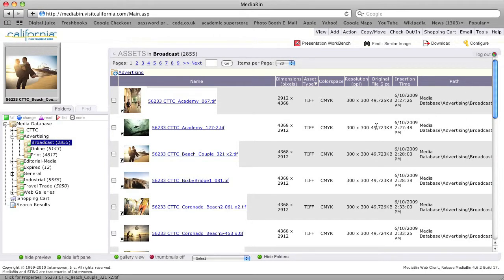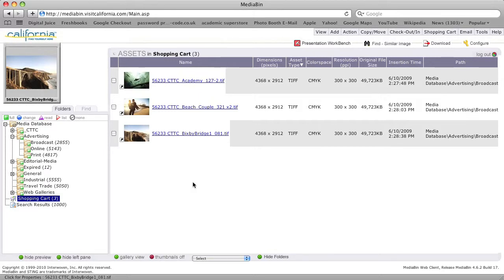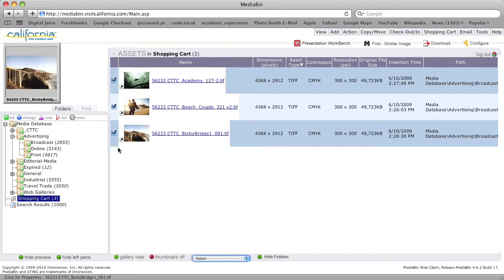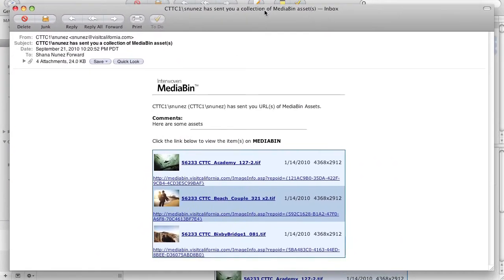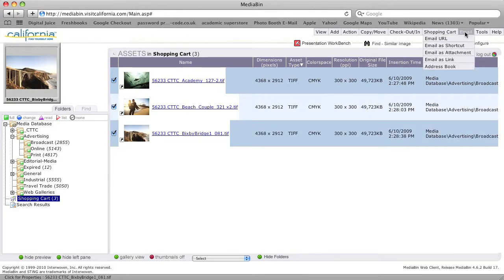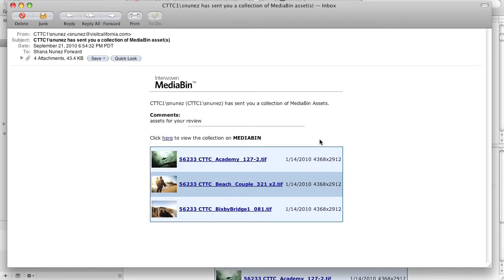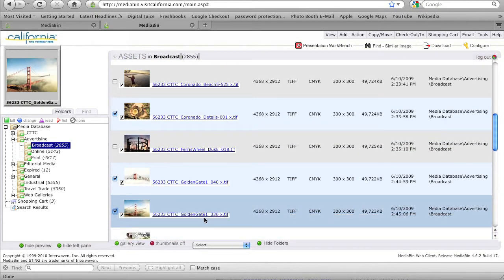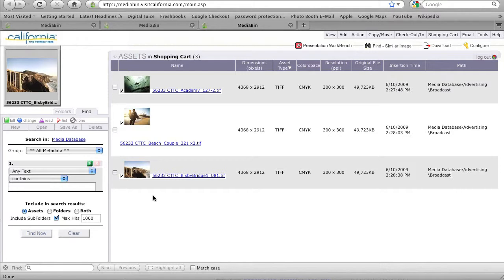Mediabin Sharing Assets Other Mediabin Users